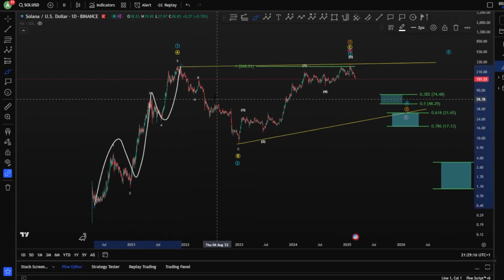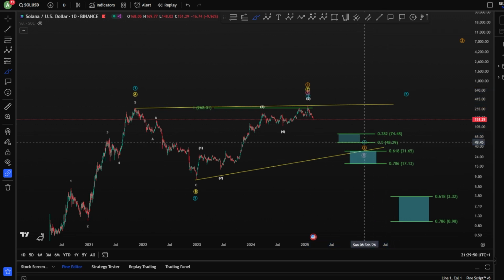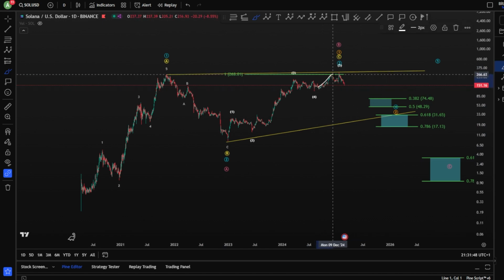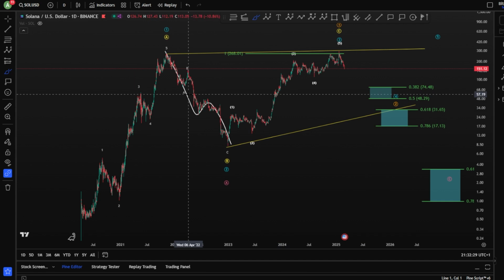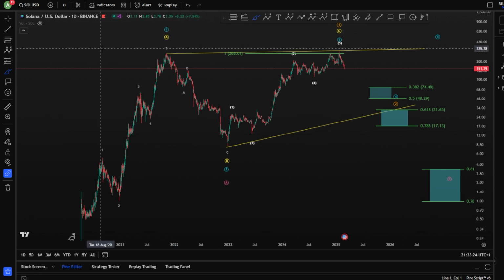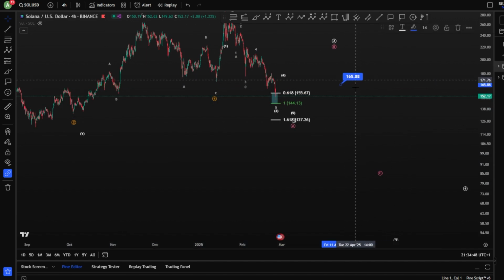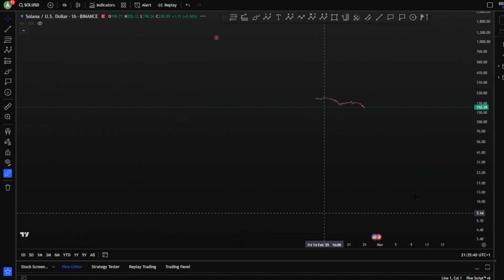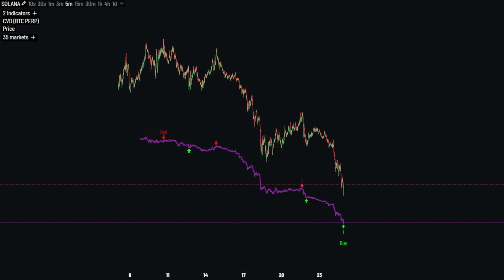Solana (SOL): Target Hit as Expected | Next Target & Possibilities | Elliott Wave Crypto Analysis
00:00 Daily | Bullish Scenarios
01:56 Daily | Bearish Scenario
03:50 Highest Possibility | Targets is Confluence
04:30 4H | Close-UP Current Wave
06:40 1H | Micro Analysis | Next Move
07:30 KGT Indicator | Next Possibility